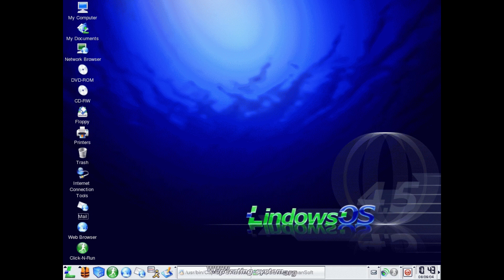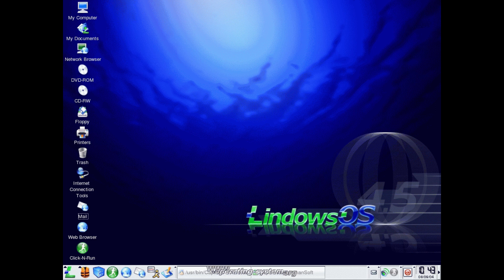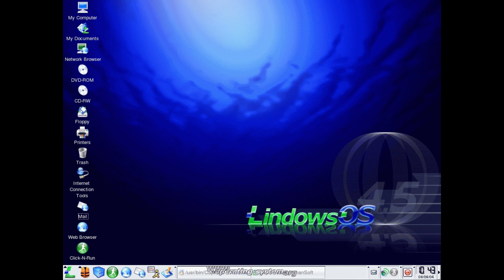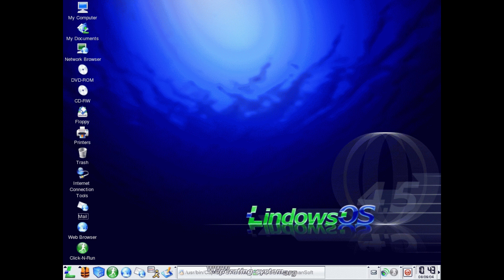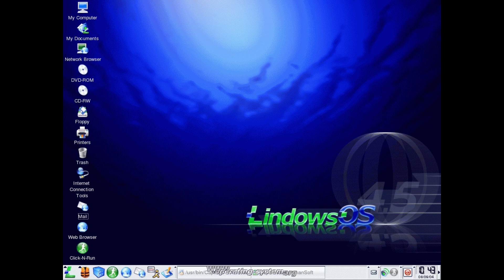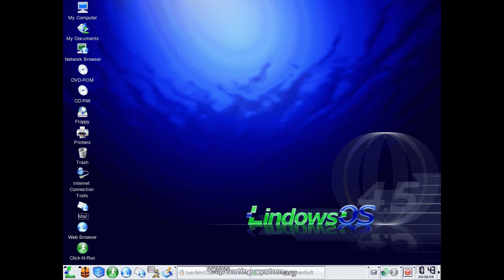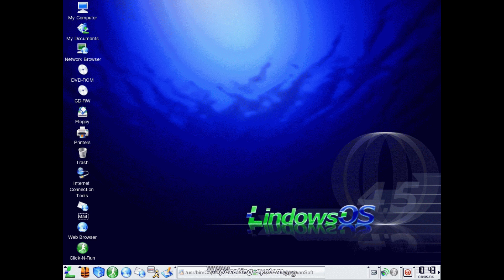Lindows: the operating system you've probably never heard of.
Lindows (now known as Linspire) is a Linux distro that was made to combat the likes of MS Windows, and it failed but somehow managed to stay in active development and support right through to this day!